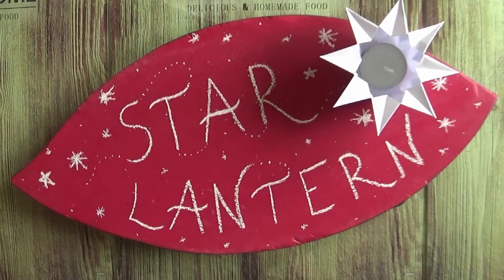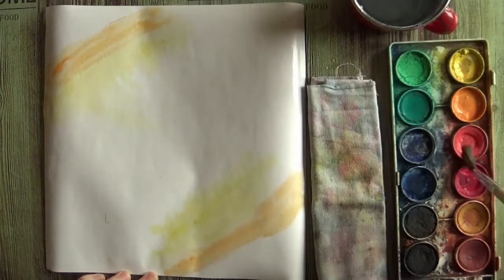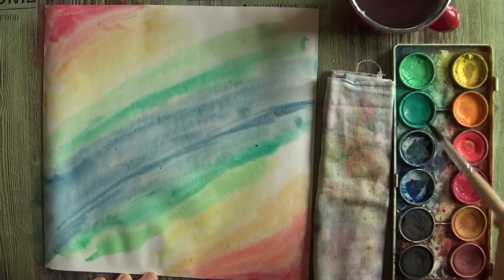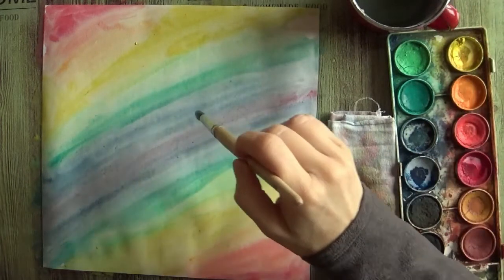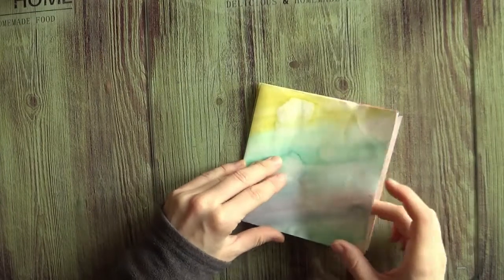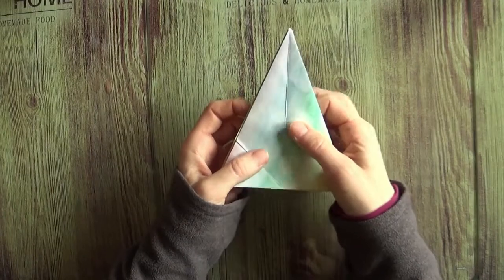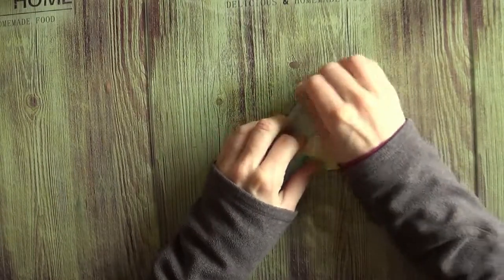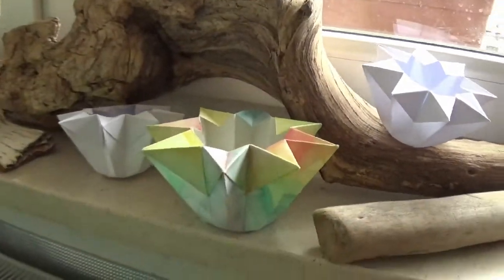Waldorf style star lantern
A tutorial on how to make (paint and fold) a Waldorf-style star lantern for a tealight - a simple and quick last-minute hostess or a small thank you gift... or a nice magical decoration for the dark winter nights:)...

Materials:
- square piece of paper (it can be recycled, thick or thin, both work)
- scissors
* optional: bone folder or cutlery knife for folding
* optional: watercolours (kids' grade paints work just fine), a paintbrush, a rag and a jar of water if you want to paint your paper first

Instructions (you'll probably need to watch the video to get it;):
- Optionally: paint your paper first (you can make more texture with drops of water, salt or alcohol).
- Fold the paper in half, unfold, fold in half the other way and unfold.
- Fold diagonally and unfold.
- Turn the paper and fold the other diagonal. Unfold.
- Fold into a square.
- Put your finger into one quarter and flatten it (if needed, crease first). Do that with all four corners.
- Cut the bottom parts of the deltoid off.
- Fold the ends up and unfold.
- Open the paper.
- Fold the rhomboid towards the middle and fold it inwards. Do that for all parts.
- Flatten the bottom.
- Insert the tealight and enjoy!